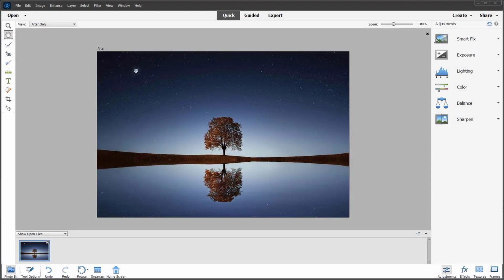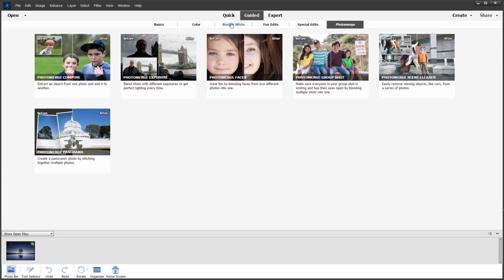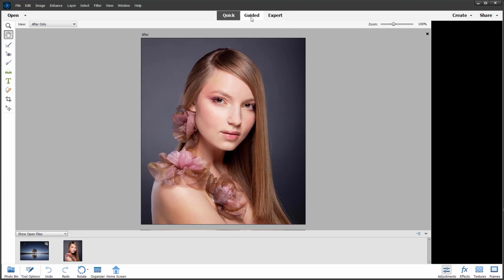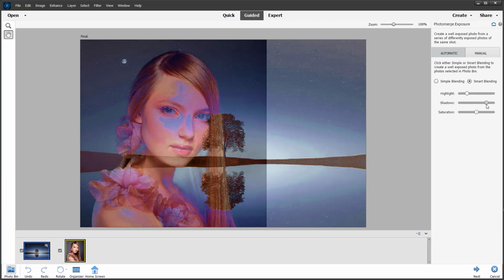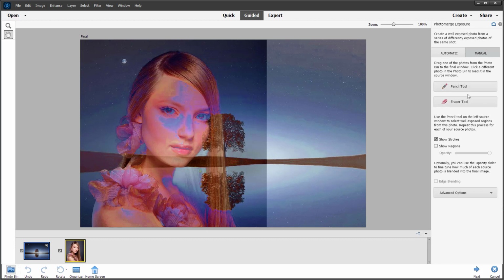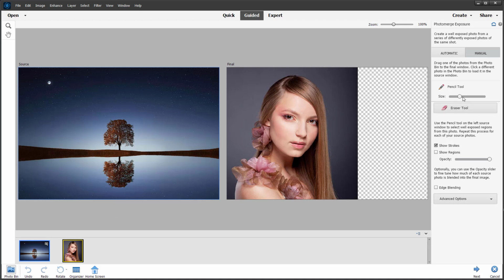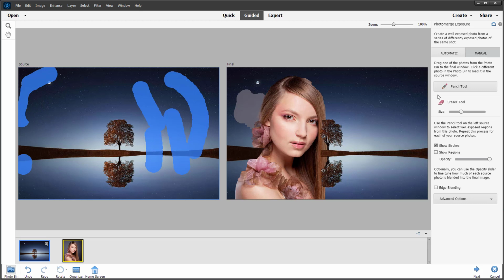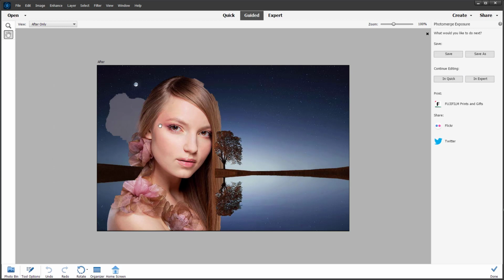Photoshop Elements Tutorial - Lesson 68 - Guided Photomerge Exposure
In this tutorial, we will be discussing about Guided Photomerge Exposure in Photoshop Elements